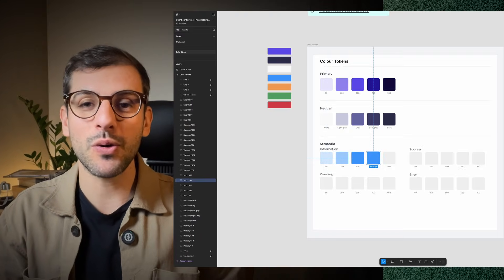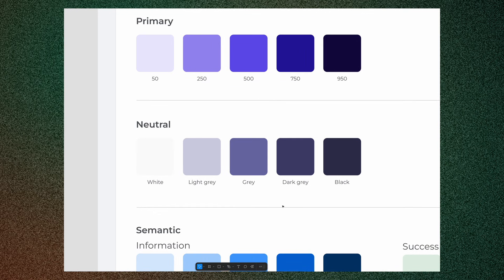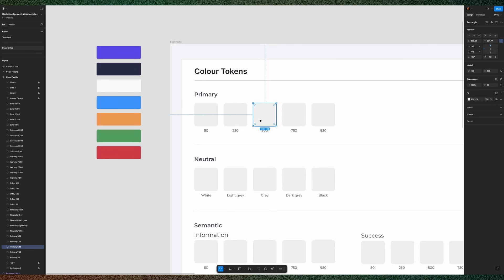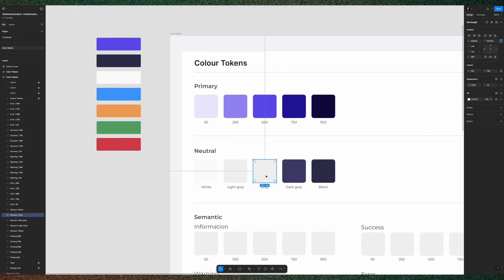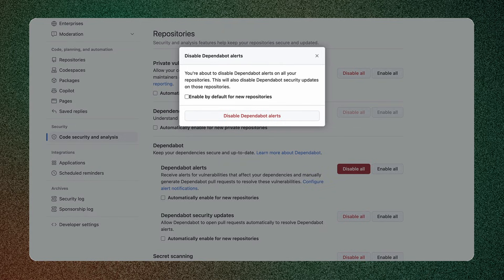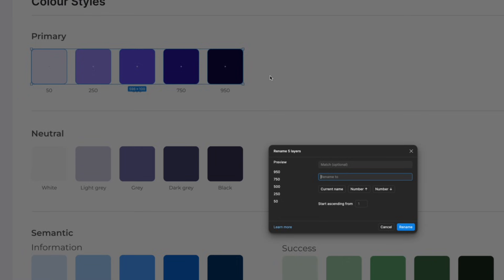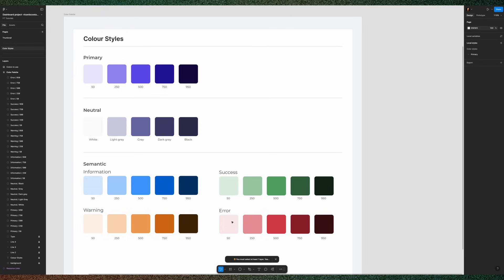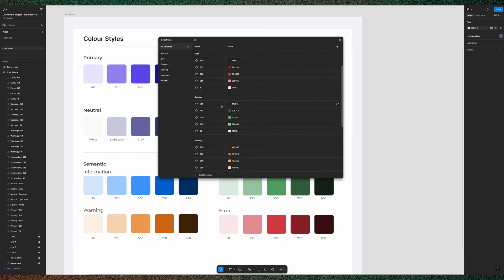Figma Color Styles and Variables - Beginners guide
If you’re a beginner, this tutorial might be the best and fastest way to learn what is Figma and it's main UI elements to understand where to find each tool and action.

Chapters
0:00 Intro
0:28 What Are Color Styles?
1:04 Why Set Up Color Styles?
2:24 Hue, Shades and Tints
3:33 Set Up Primary Color
4:53 Set Up Neutral Colors
5:43 Automatic Color Scale Tip
6:27 What Are Semantic Colors?
7:58 Create Semantic Color Styles
8.31 Create Color Styles and Rename Layers
10:12 Automatic Color Styles Tip (Plugins)
11:40 Create Color Variables

💬 Drop your questions in the comments — let’s grow together!

👉 Mobbin to get inspiration from website and apps that are really usable